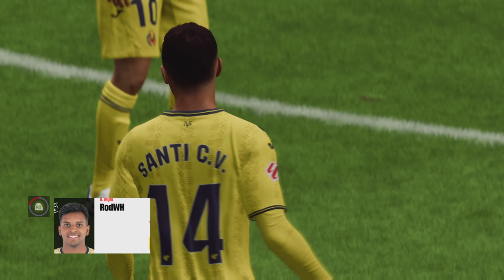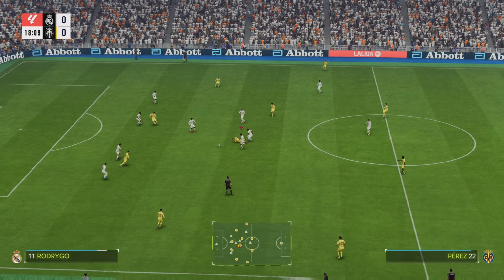How To Do Professional Foul (Tactical Foul) On FC 25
Step into our extensive tutorial video, where we unveil How To Do Professional Foul (Tactical Foul) On FC 25 ( FIFA 25 ) Quick and straight to the point to get you playing more FC 25 and out off the menus.